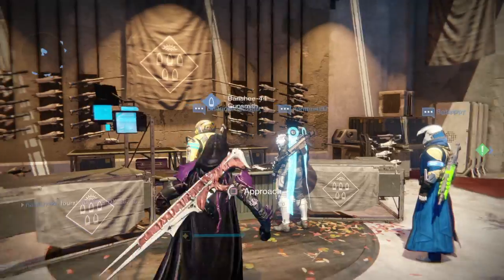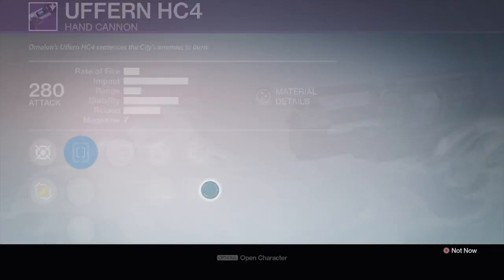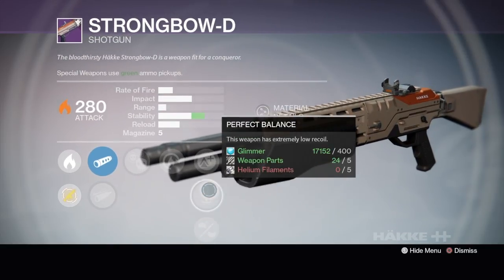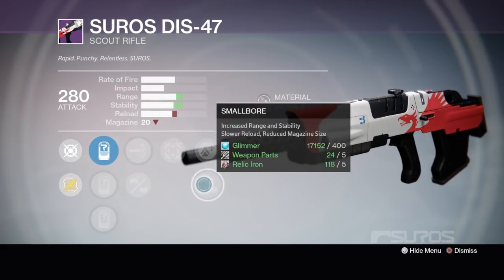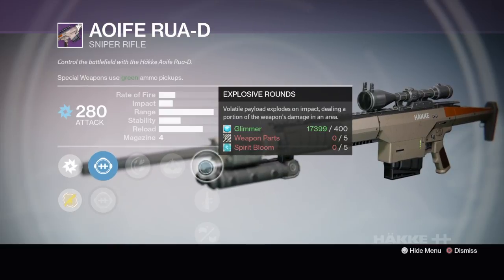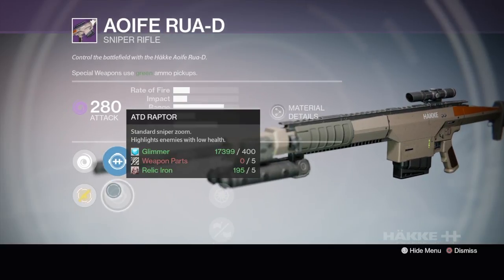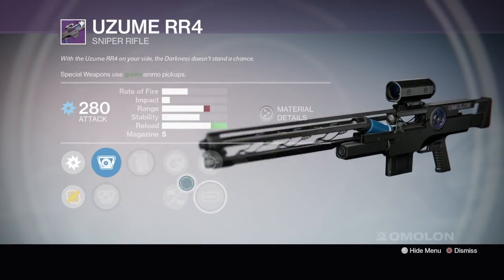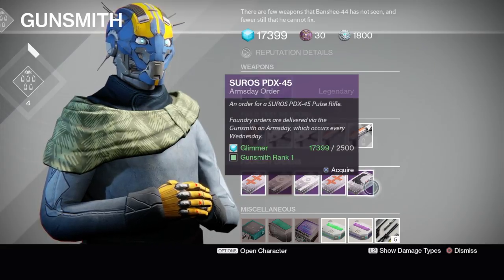Destiny - ARMS DAY! DIS-47 this week & selling Arminius-D next week. Foundry Order Recommendations.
✅Join my PS4 Destiny FaceBook Group!

Destiny - ARMS DAY! DIS-47 this week and selling Arminius-D for next week. Foundry Order Recommendations.

The Division. BEST HIGH END LOOT RUN! Double Boss, DZ06, Level 32 Enemies. How to get High End Gear.